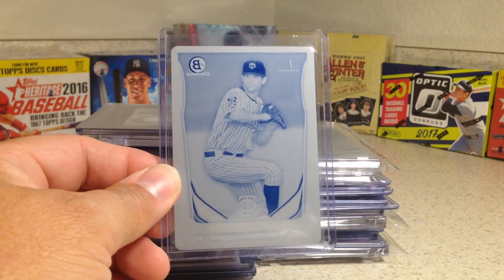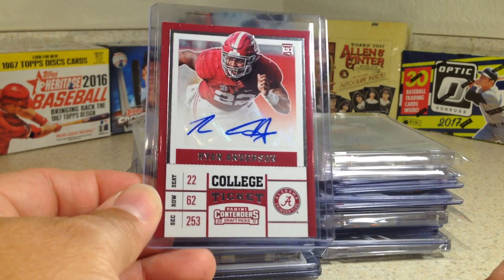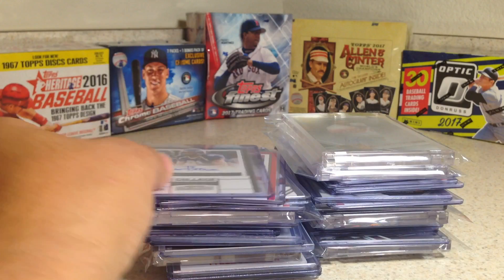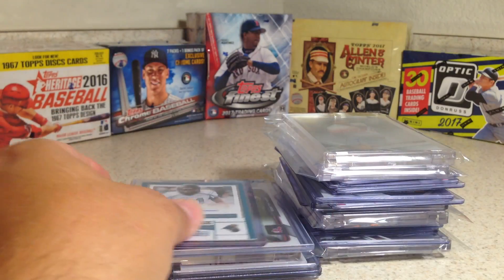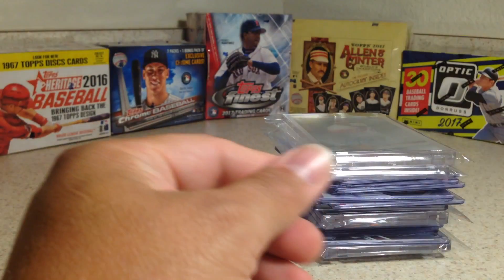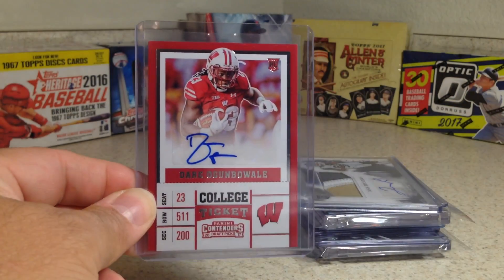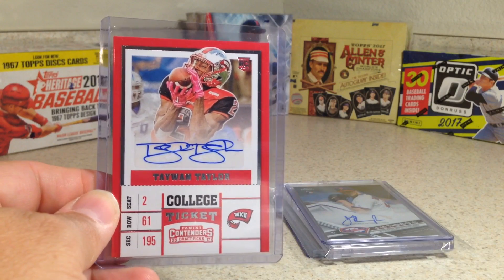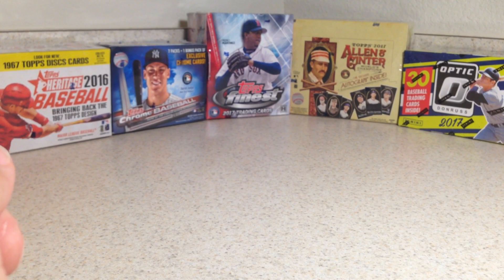Local Hobby Shop Finds - Loads of Sweet Baseball and Football Cards